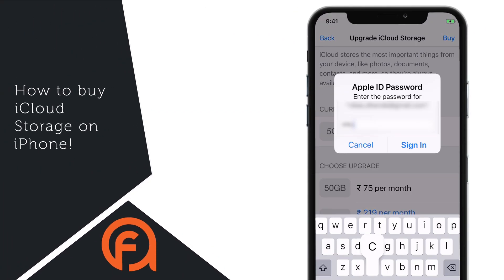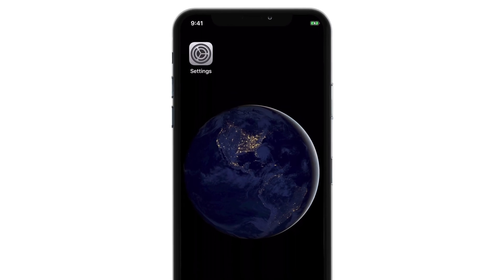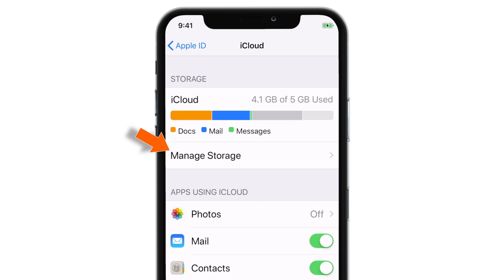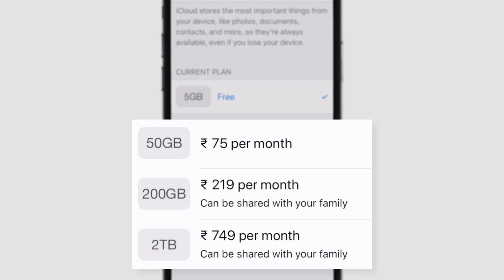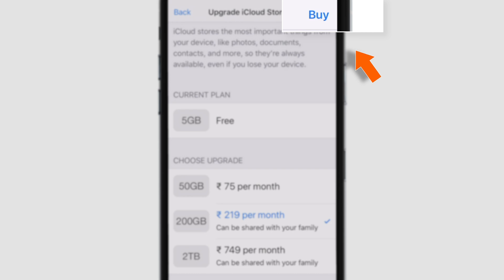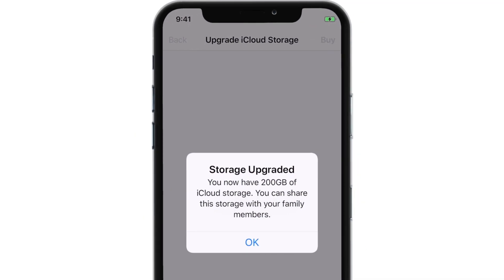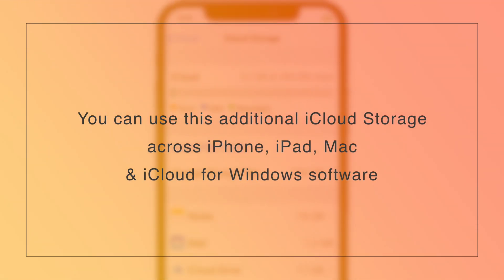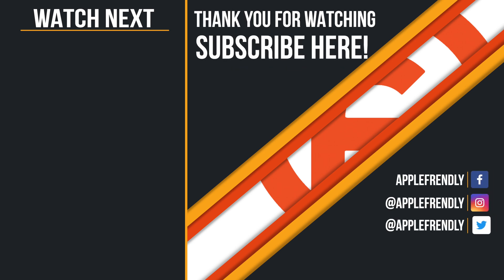How to buy iCloud Storage on iPhone! [4K] -2019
Want to learn how to buy iCloud Storage on iPhone? Well, checkout this quick tutorial to learn to upgrade iCloud storage on your iPhone. I have explained about iCloud storage plans and how to buy more iCloud Storage on iPhone, step-by-step. iCloud storage upgrade is required for many people because 5GB free storage is most of the times not sufficient to store all the important data on iCloud. You can increase iCloud storage just buy going into iPhone Settings and put every important data on iCloud.

So go ahead and learn how to buy iCloud Storage and upgrade iCloud storage on iPhone!

➤ How to buy iCloud Storage on iPhone?

STEP 1: Launch SETTINGS on iPhone.
STEP 2: Tap on your NAME.
STEP 3: Select iCloud.
STEP 4: Select MANAGE STORAGE.
STEP 5: And hit CHANGE STORAGE PLAN.
STEP 6: Now choose the plan you want to upgrade to. You’ve got 50 GB, 200 GB and 2 TB plan.

So, that’s how you upgrade iCloud storage on iPhone.

▶️ How To Transfer Pictures From PC To iPhone!

I've been learning iPhone features since 2011 and I started this YouTube channel in 2013. But I started uploading videos regularly from end of 2016. Here I share what I've learned so far and what I continue to learn through videos.

Thank you for visiting my channel. Hope this ‘how to buy iCloud Storage on iPhone’ tutorial helps.